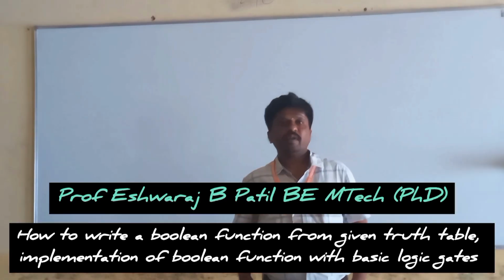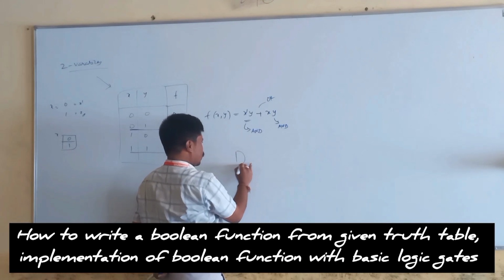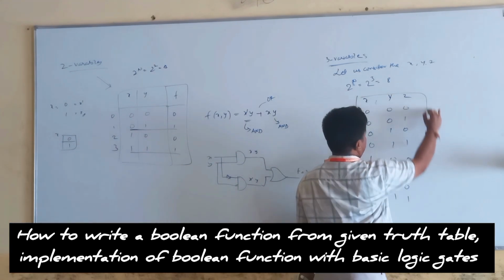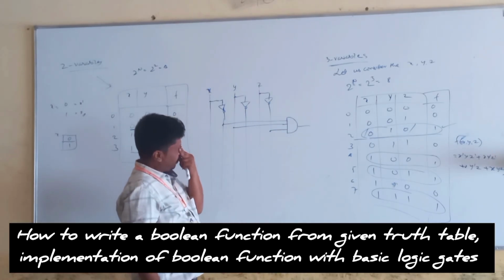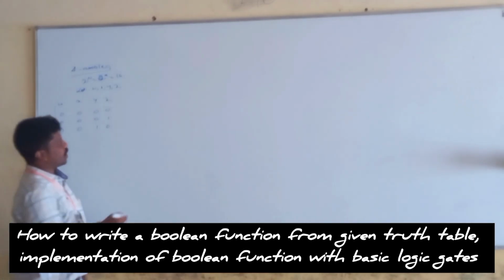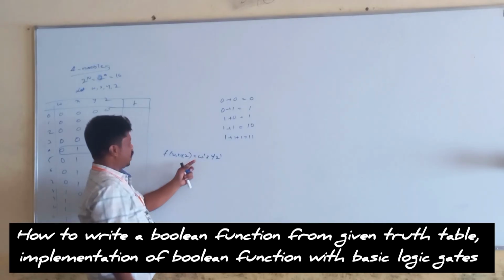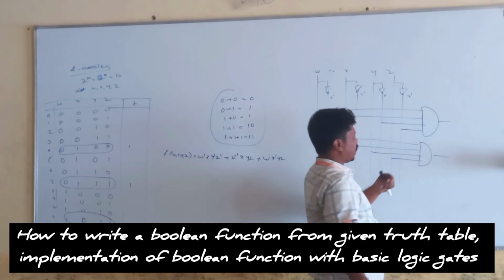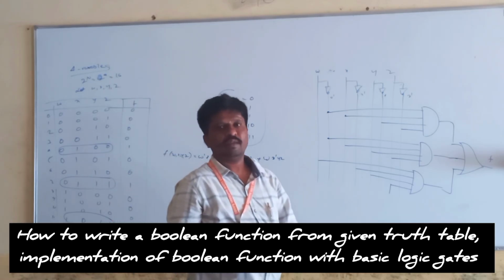How to write Truth table for 2, 3, and 4 variables, how to write boolean function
How to Truth table for 2, 3, and 4 variables, how to write boolean function from given truth table and implementation of boolean function with basic logic gates